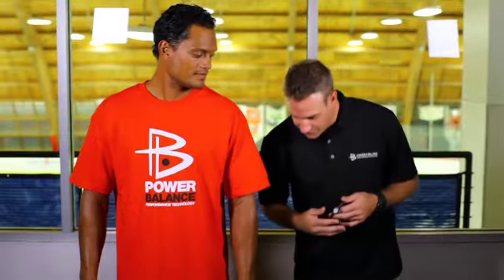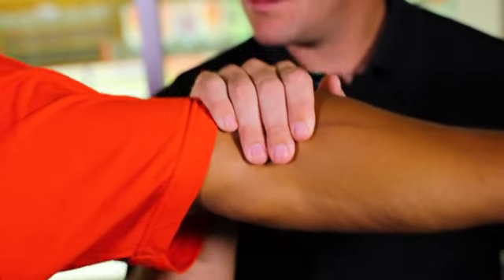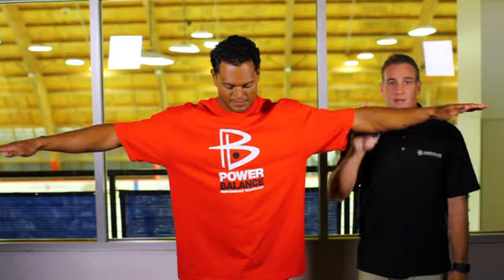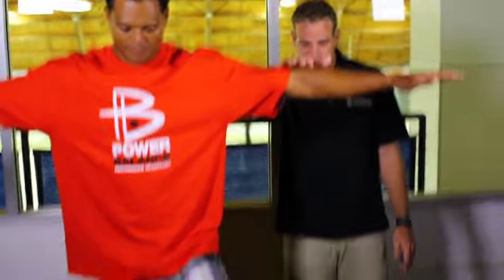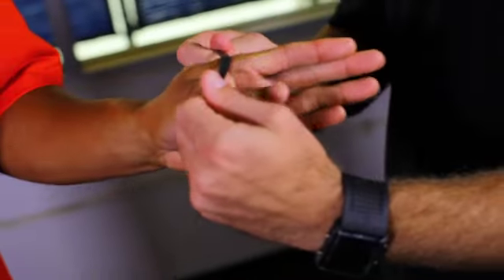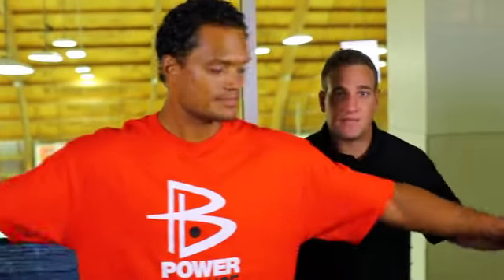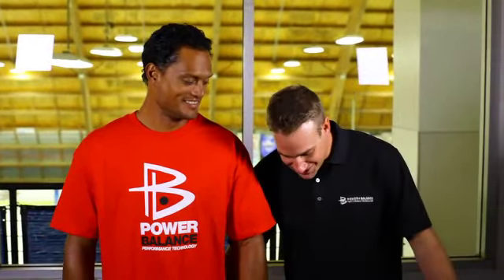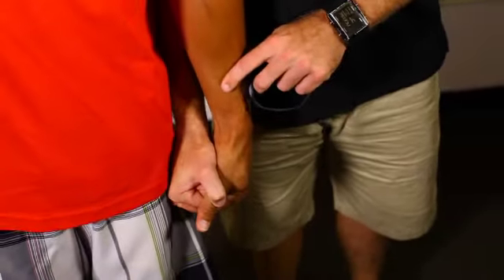Power Balance Test Video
Demonstration of the Power Balance Wristband.  Power Balance is performance technology that uses holograms embedded with frequencies that react positively with your bodys natural energy field to improve balance, strength, and flexibility.  - Test Video Provided by Power Balance, LLC.